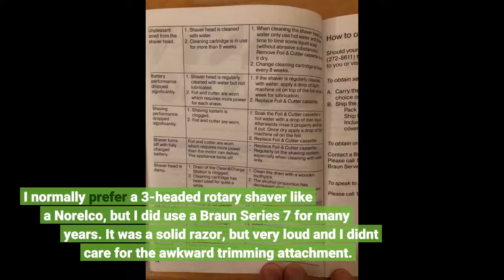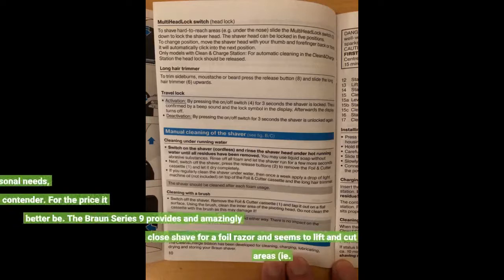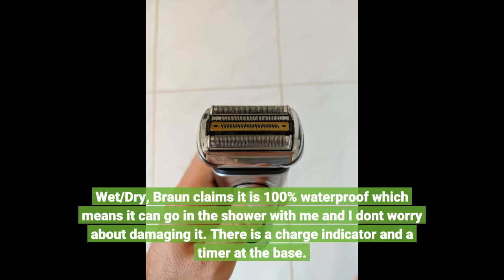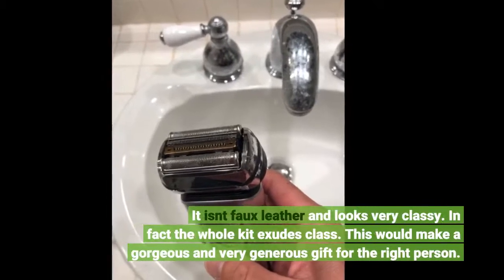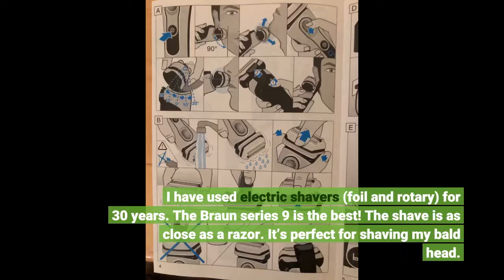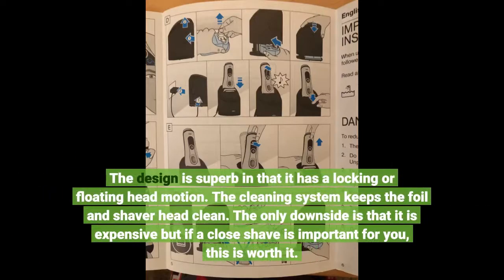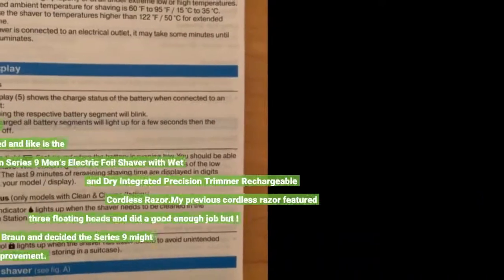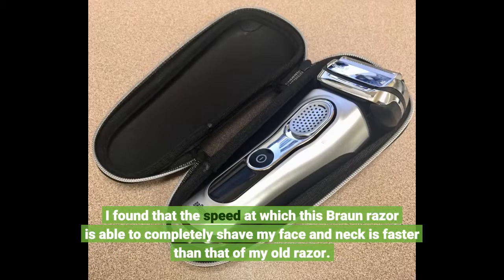Braun Electric Razor for Men, Series 9 9291cc Electric Shaver with Precision Trimmer, Rechargea...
- Braun Electric Razor for Men, Series 9 9291cc Electric Shaver with Precision Trimmer, Rechargeable, Wet & Dry Foil Shaver, Clean & Charge Station and Leather Travel Case